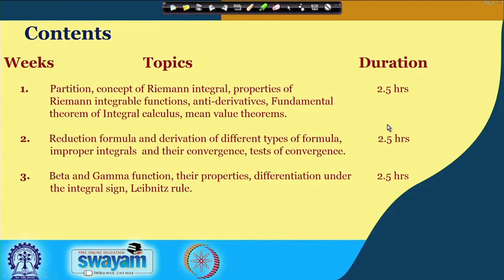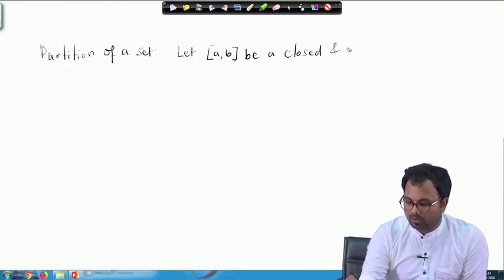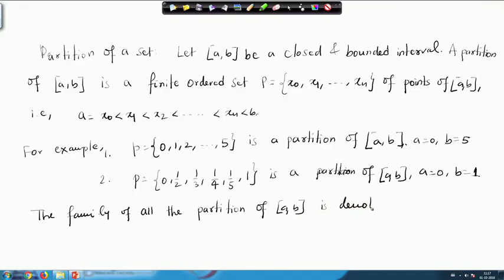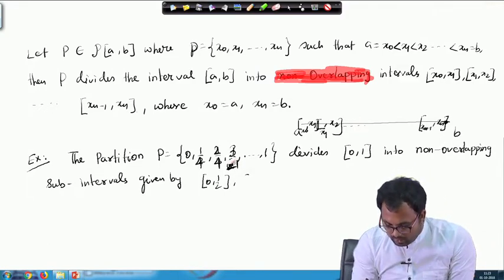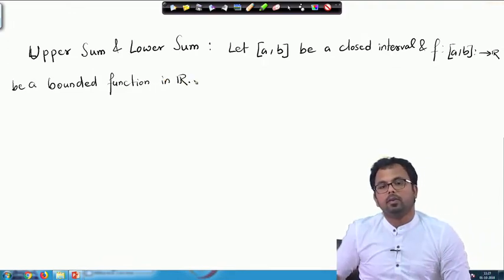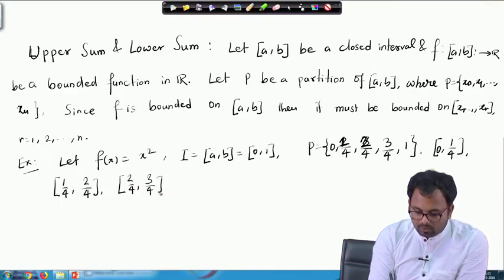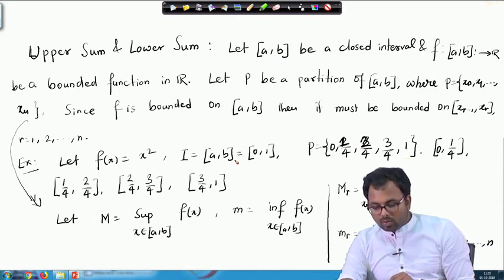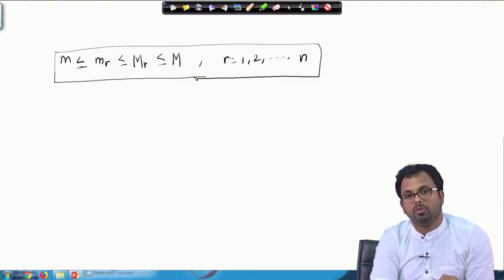Lecture 01 : Partition, Riemann intergrability and One example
Partition, Riemann integrability, upper sum & Lower sum.

 To access the translated content:
1. The translated content of this course is available in regional languages.
 2. Regional language subtitles available for this course
 To watch the subtitles in regional languages:
 1. Click on the lecture under Course Details.
 2. Play the video.
 3. Now click on the Settings icon and a list of features will display
 4. From that select the option Subtitles/CC.
 5. Now select the Language from the available languages to read the subtitle in the regional language.